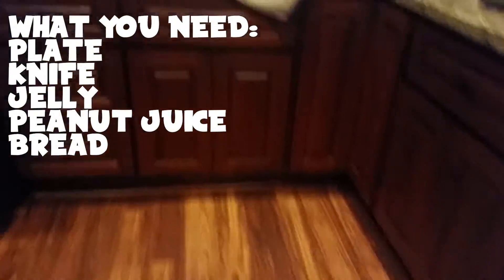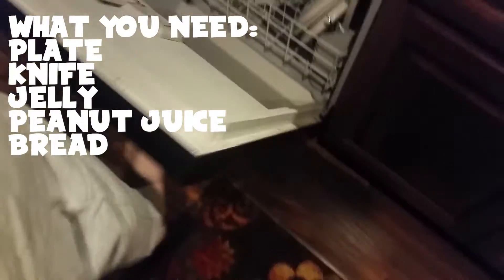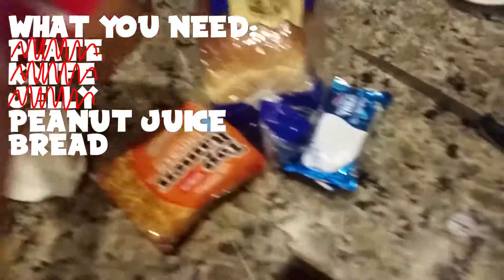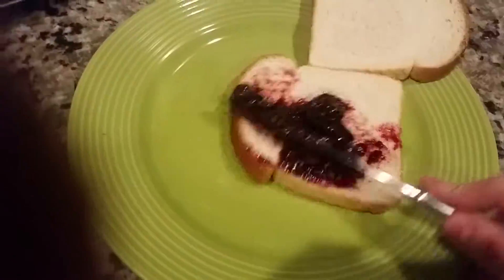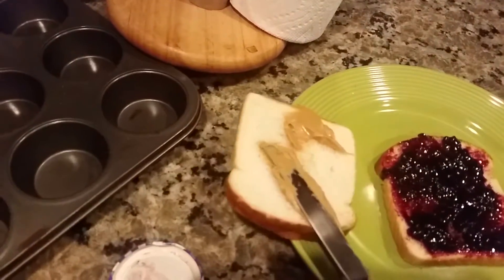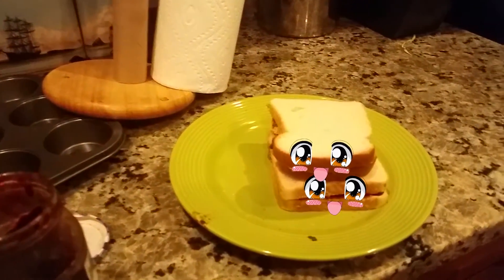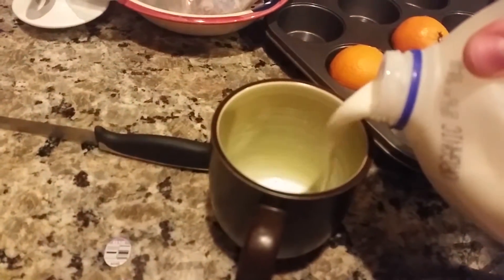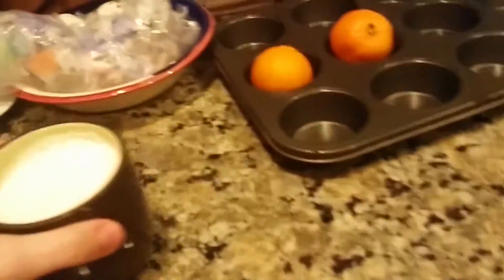how to make a pb and j sandwich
i hope i did a good job teaching you how to make a peanut butter and jelly sandwich :)